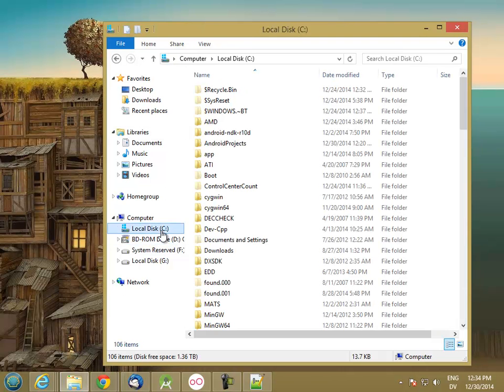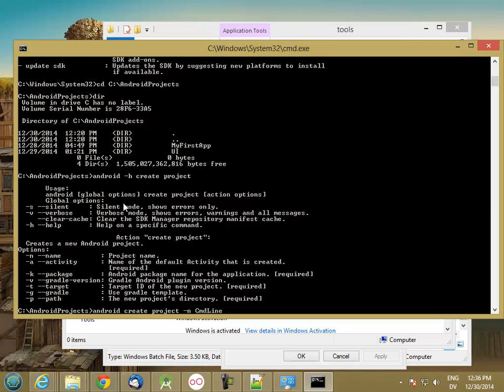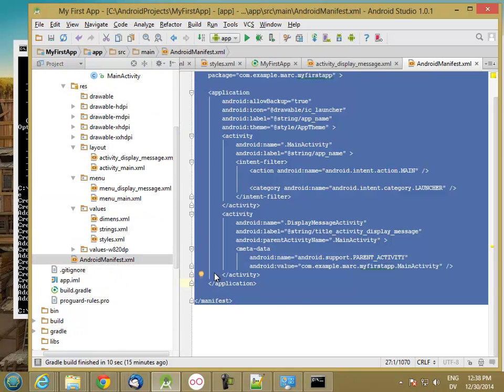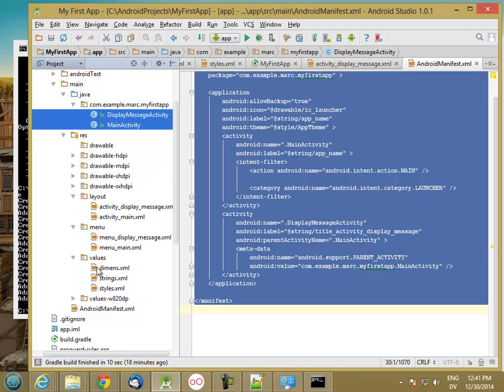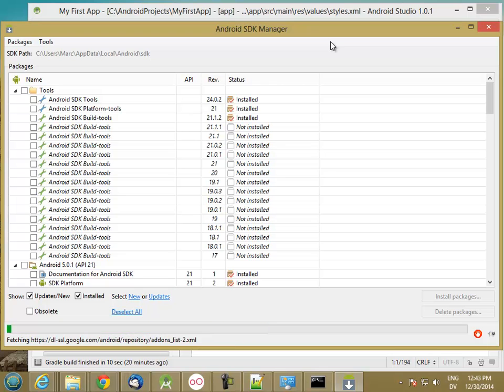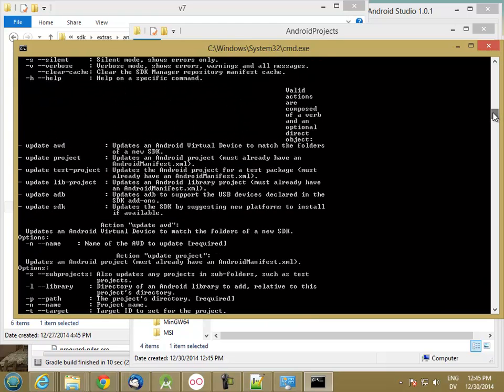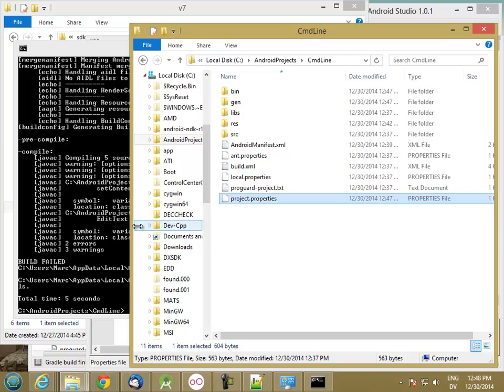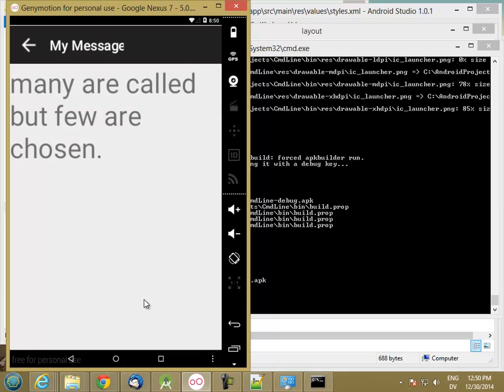135M AppCompat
Installing and using the appcompat library with a command-line app.